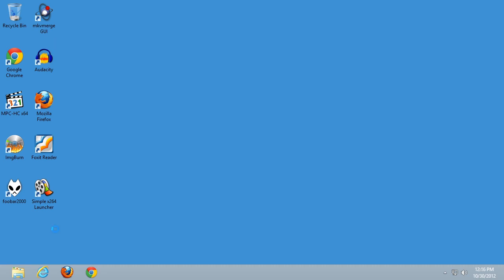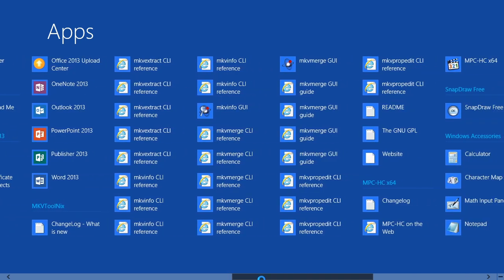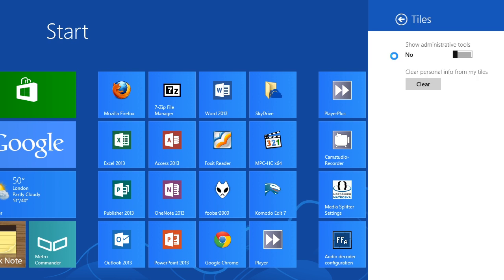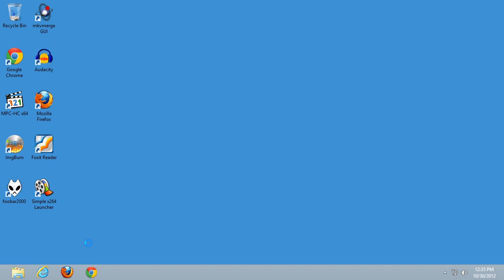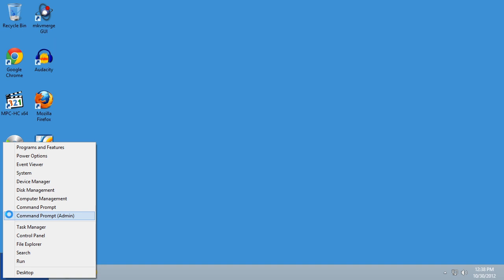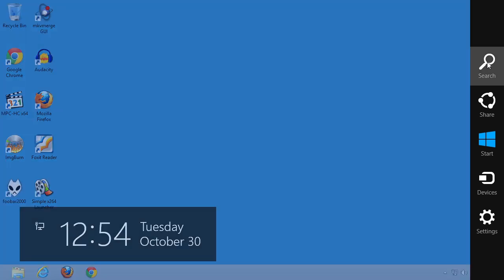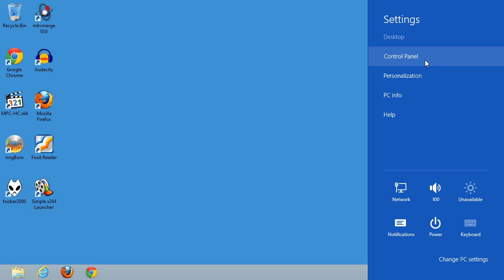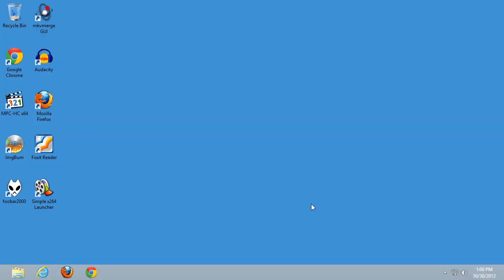Exploring Windows 8: In search of the Start menu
In this video we examine the loss of the Start menu in Windows 8 and show you where all the features previously found there are located in the new desktop interface.